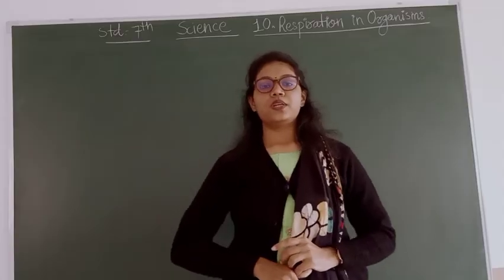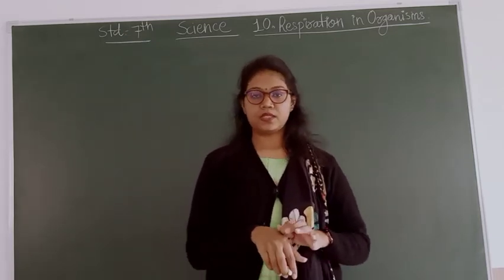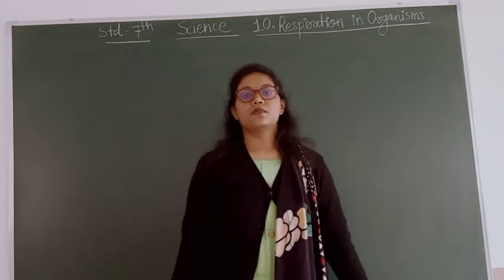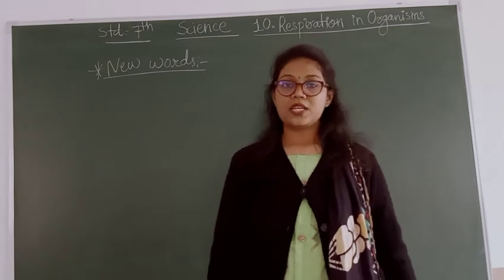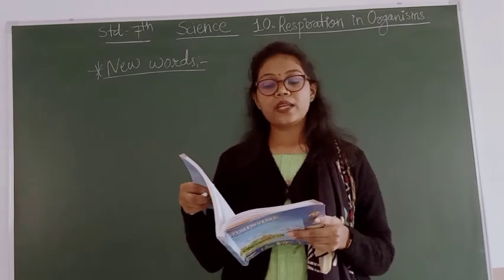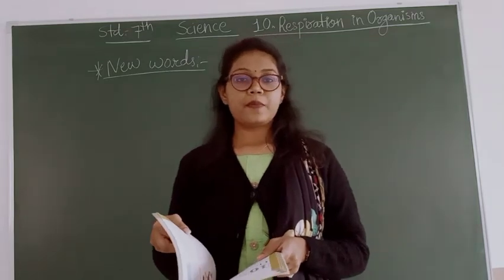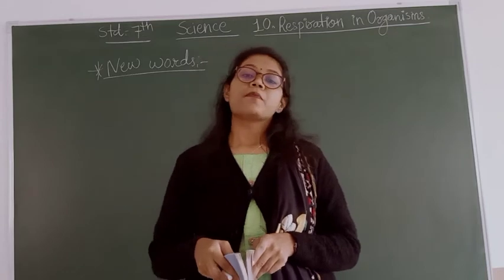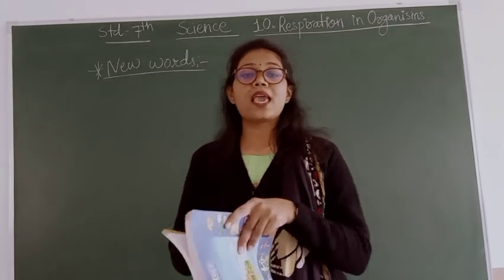STD 7/ SCIENCE/ 10. RESPIRATION IN ORGANISMS/ PRANJAL MORADIYA